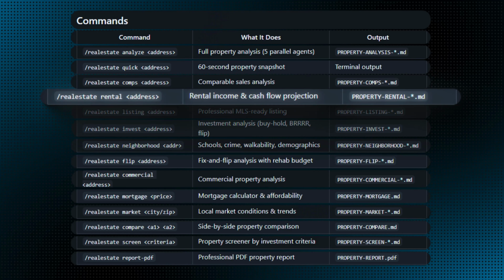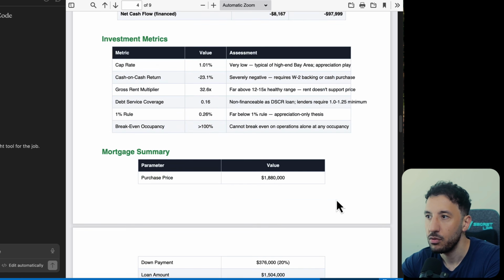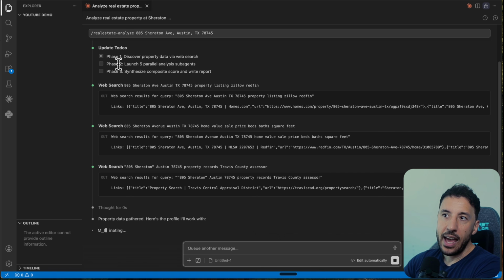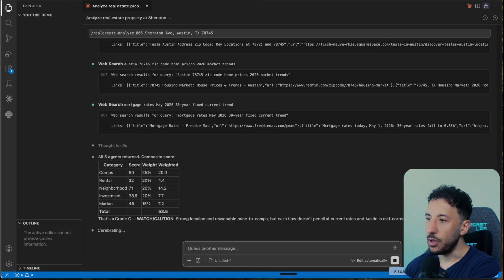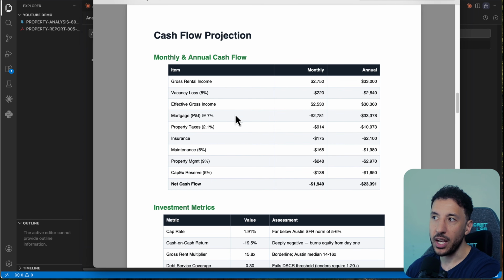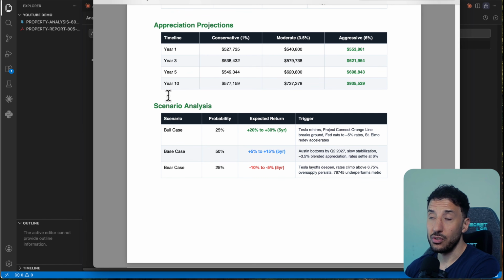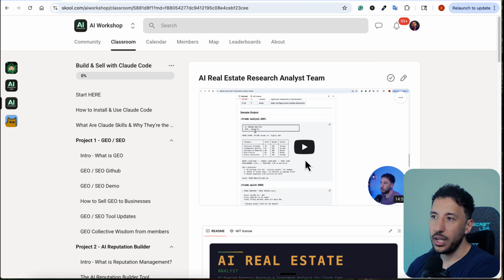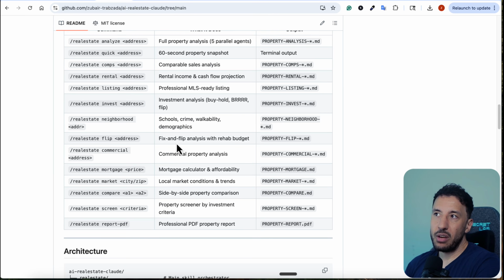Claude Just Changed the Real Estate Market Forever! (Tutorial)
Get your website cited by AI, not ignored — run your free audit

Claude just changed how we analyze real estate forever. I built a free tool with Claude Code that analyzes any property using 5 AI agents running in parallel — comparable sales, rental income, neighborhood quality, investment analysis, and market conditions — all at the same time.

In this video I walk through a full property report on a $1.88M house in Pleasanton, run it live on a property in Austin, and show you step by step how to install it so you can run it on any address you want.

⏱️ Chapters:
00:00  Why You Need This AI Real Estate Analyst
01:12  $1.88M Pleasanton Property — Full Report Walkthrough
03:44  Live Analysis on an Austin Property
04:37  Inside the 5 AI Agents (What Each One Does)
08:06  Generating the Professional PDF Report
12:08  Quick Commands — Comps, Rental, Flip, Mortgage
12:50  Step-by-Step Installation in VS Code
14:07  How to Get the Skills
16:29  Learn How to Make Money with AI